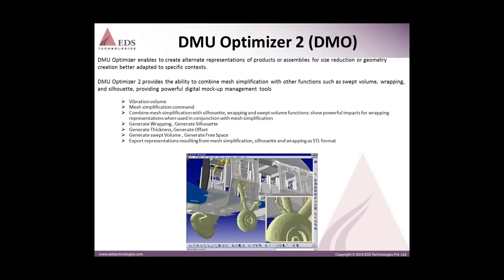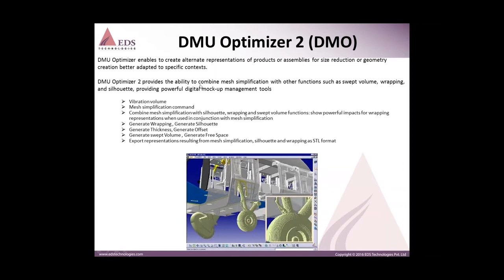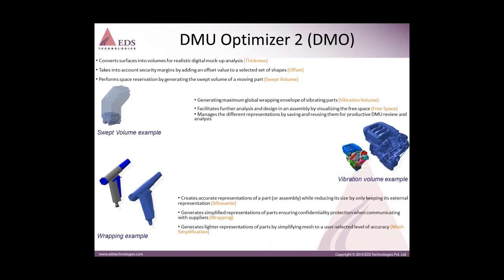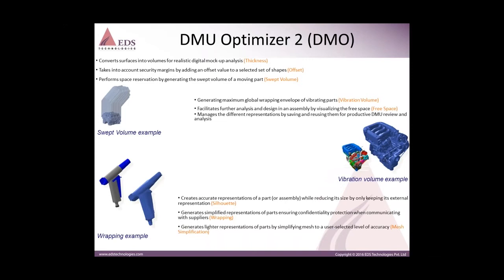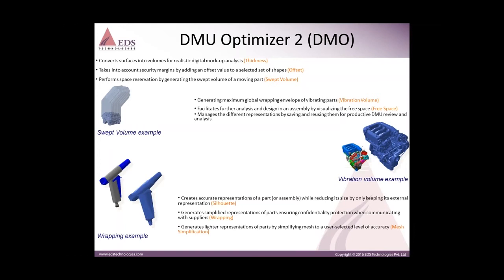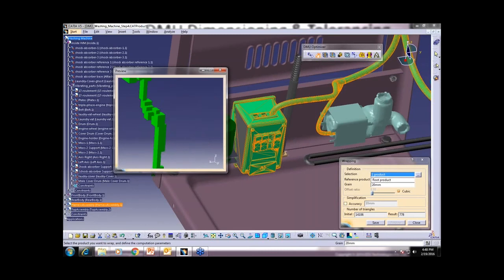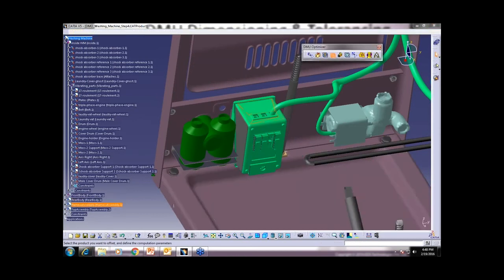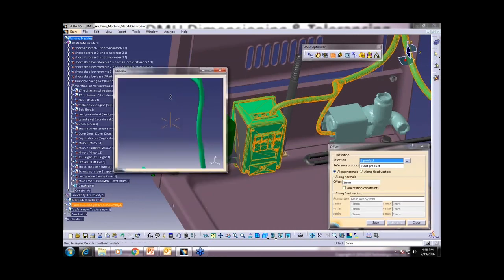CATIA V5 DMU (Digital Mockup) Optimizer Introduction & Overview Video| EDST e-Learning| English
This video gives an overview of capabilities of CATIA V5 DMU Optimizer Workbench. CATIA V5 DMU Optimizer User Interface is also explained in this video.
Topics Discussed in Video:
Swept Volume, Vibration Volume, Wrapping etc.

EDST e-Learning is the training platform of EDS Technologies.EDS Technologies is the platinum partner of Dassault Systemes and also its Certified Education Partner.